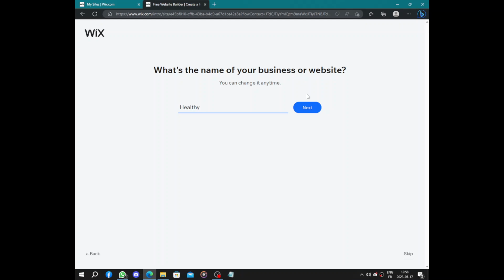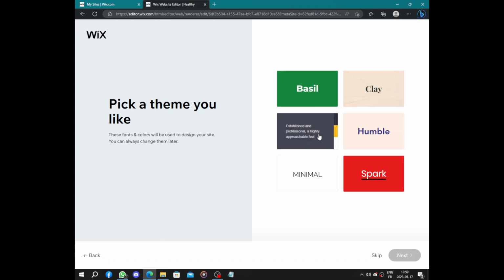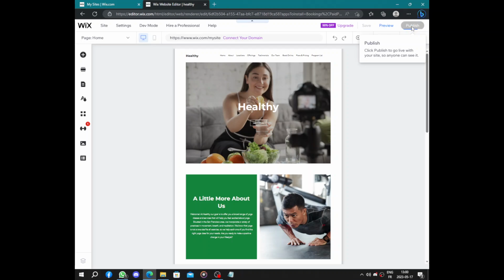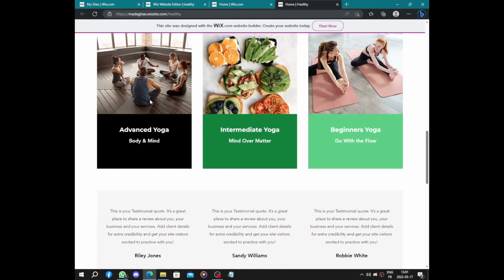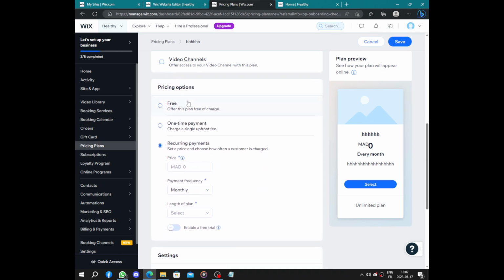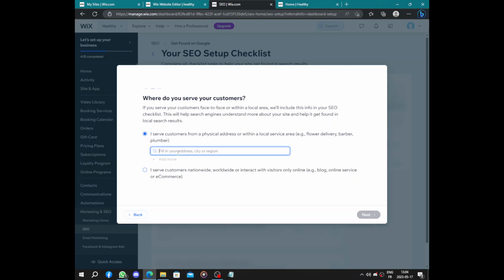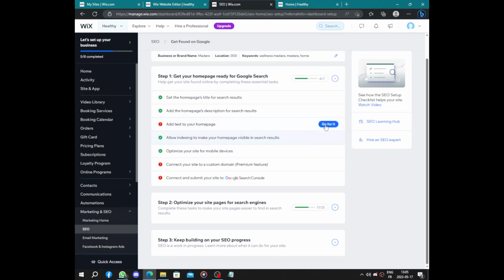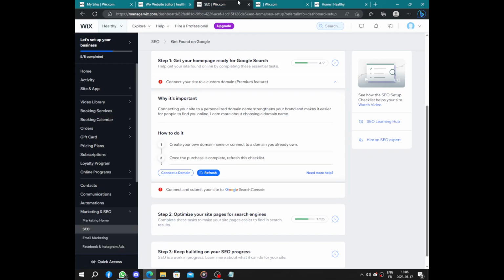How to Create a Stunning Wellness Center Website on Wix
in this video we discuss :

 Discover step-by-step instructions on how to create a professional and engaging website for your wellness center using Wix. From choosing the right templates to showcasing your services and optimizing for success, this guide will help you establish a strong online presence for your wellness business. Get started today and attract more clients to your wellness center with a captivating website on Wix.